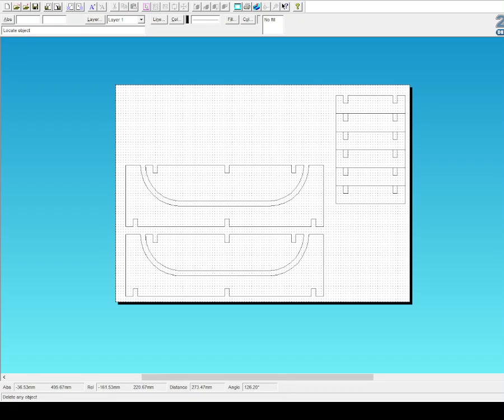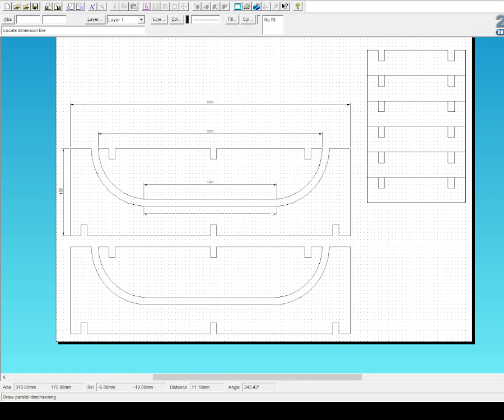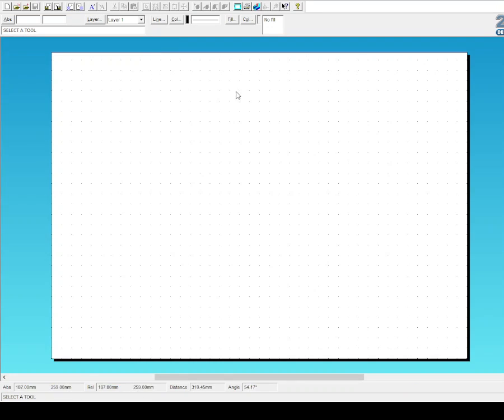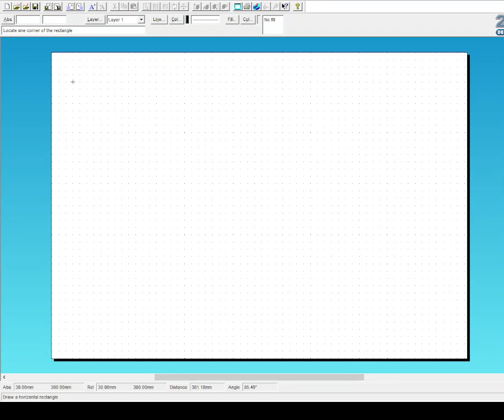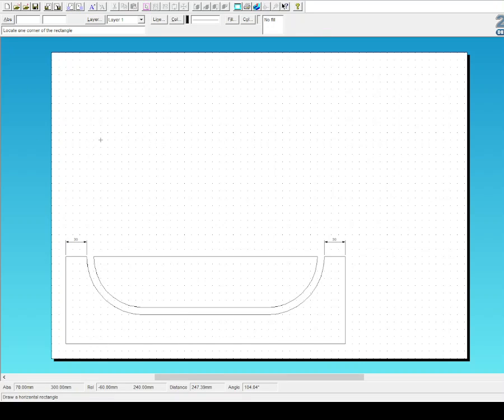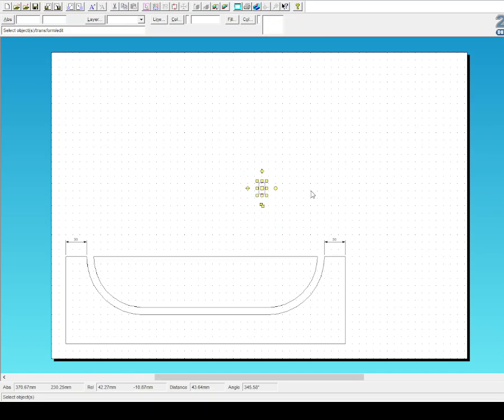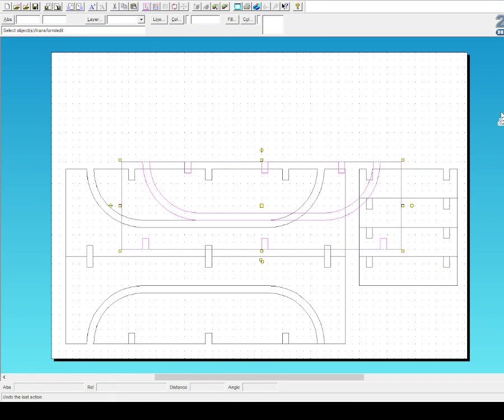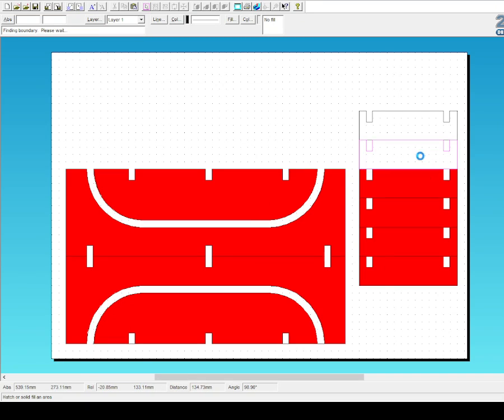Cable tidy step by step video 2D design Tools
Apologies that you cant see the tool boxes but I have mentioned the names and locations of the tools on each side. I hope this helps!